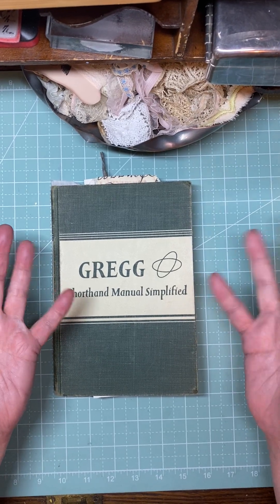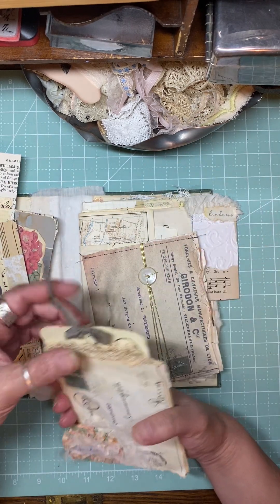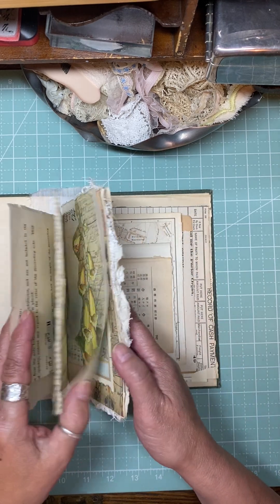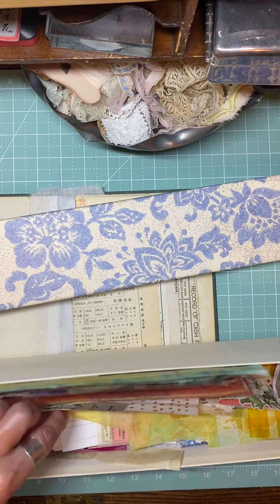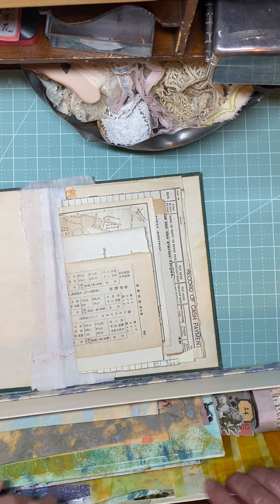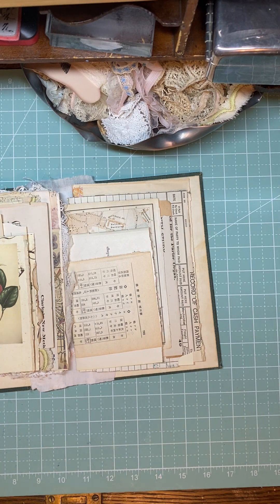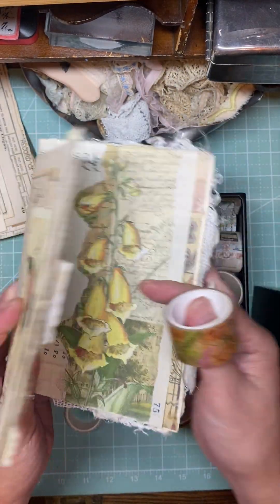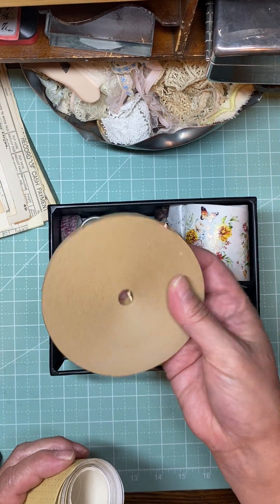Part V Garden JJ @twistedpaperstudio Signature sewing Blunder…oops!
Hello everyone!  Today is part V of creating a Garden journal made with Donna ​⁠@twistedpaperstudio digitals.  As you will see…I make a blunder of sewing my signature in.  But all is good!  As junk journalers, we can fix any type of Blunder!  What was your Blunder fix?  Hmmm?

Donna @twistedpaperstudio:

YouTube maker inspirations:

@Joie De fi
Leslie @507 Willow House Journals
Heather @RubyandPearlxo
Donna @Twisted Paper Studio
@Cori Dahmen
RachandBella Crafts
@Sharon Hoerth
Luise Heizel
Barbara @49 dragonflies

RachandBella Crafts
RoxyCreations
ThejournalocityShop
RubyandPearlxo
Souvenirdelafrance
Twistedpaperstudio
LoveJunkJournals
Bubbleflydigi
ThePaperOutpost

New Lace: Craftymeshop on Facebook

shabby chic
junk-journaling
vintage books